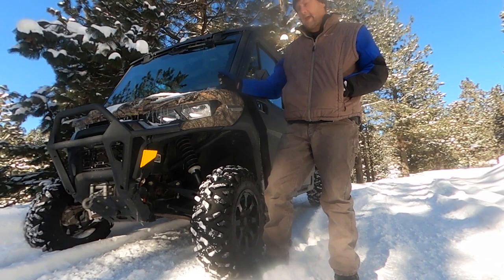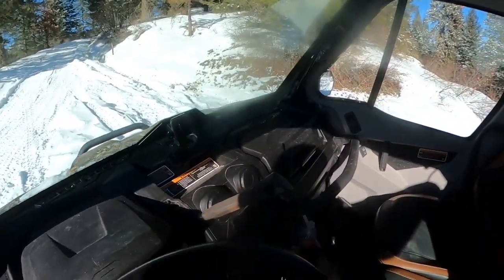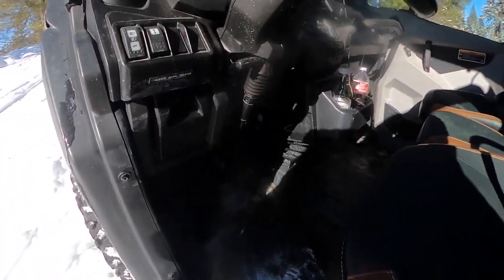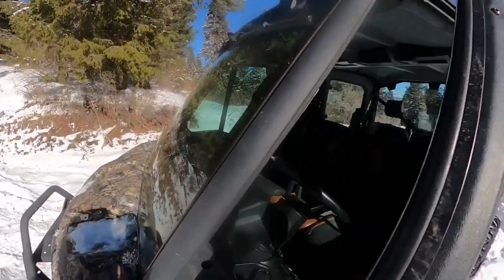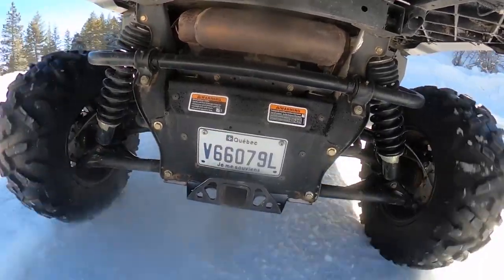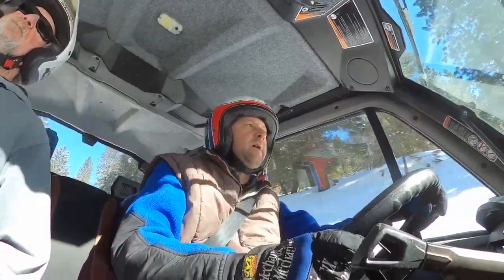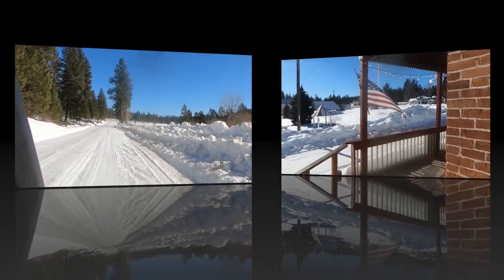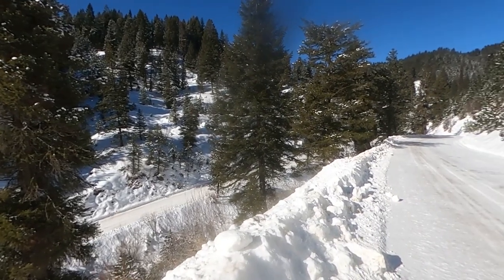How Good is the HVAC in a Can-Am Defender - UTV Action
Taking the Can-Am Limited into subfreezing temperatures to test out its heater in the coldest of conditions had has to offer.

Check us out on all of your favorite social media platforms.